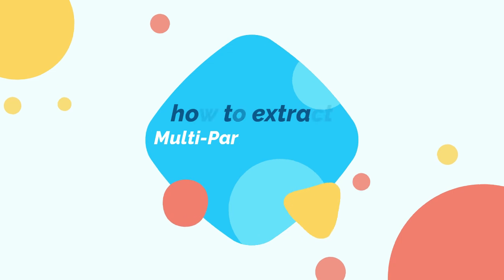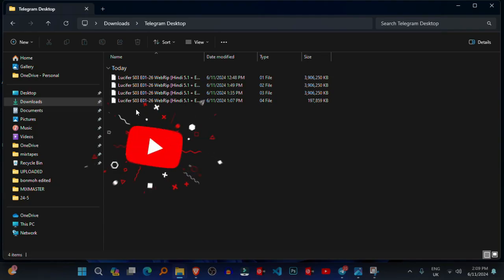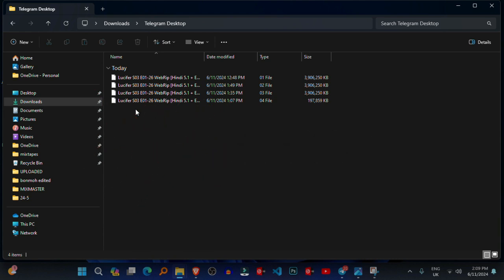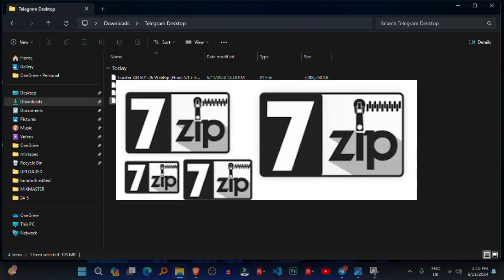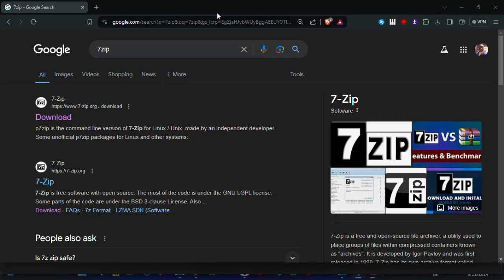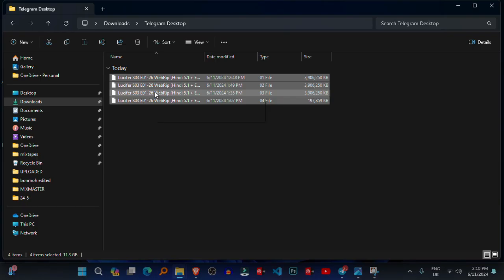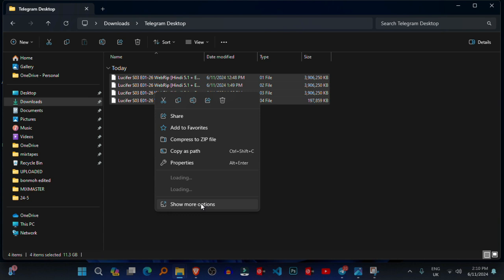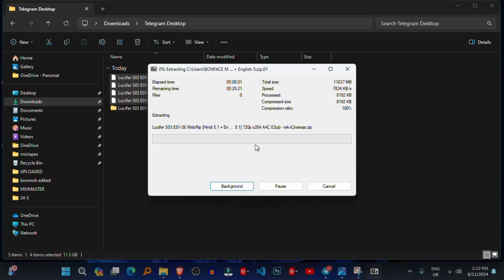How to Unzip Multiple Zip Archives at Once on Windows mac android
How to Extract Multi Zip Archive on Win 10

Welcome back to Fix Me Master! In today's video, we're going to show you a step-by-step guide on how to extract multi zip archives on Windows 10. If you have multiple zip files that you need to extract simultaneously, this tutorial is perfect for you.

In this video, you will learn:

Downloading and installing the right software - We’ll recommend the best free tools for extracting multiple zip files at once.
Navigating the software interface - A quick tour of the software’s features and settings.
Selecting and extracting multi zip archives - Detailed steps on how to select and extract multiple zip files efficiently.
Troubleshooting common issues - Solutions to common problems you might encounter during extraction.
Tools we’ll be using:

7-Zip (Free Software):
Useful Tips:

Ensure all parts of the multi zip archive are in the same directory.
Always check the integrity of your files after extraction to ensure they are not corrupted.
Chapters:
0:00 Introduction
0:20 Downloading 7-Zip
0:30 Installing and Setting Up
0:00 Extracting Multi Zip Files
1:00 Troubleshooting
1:50 Conclusion